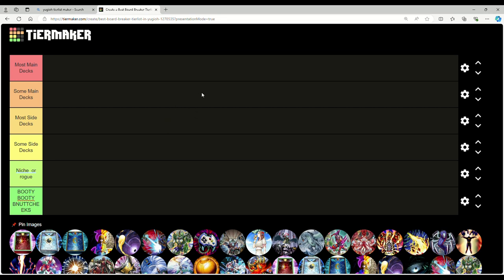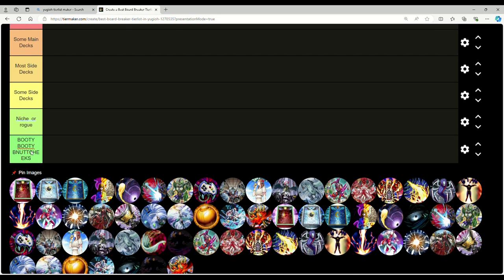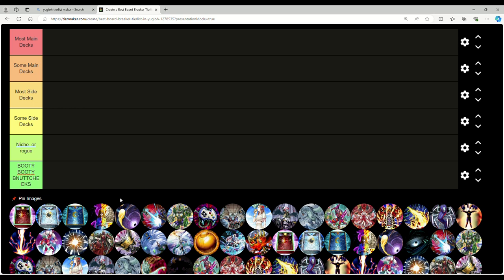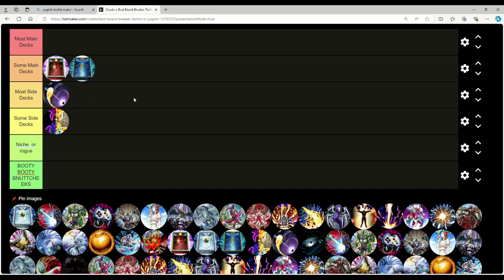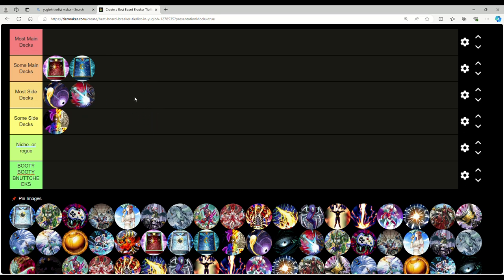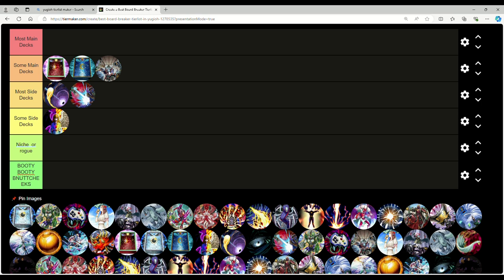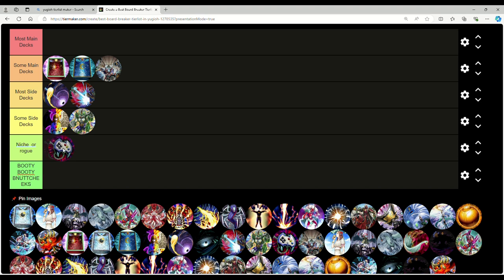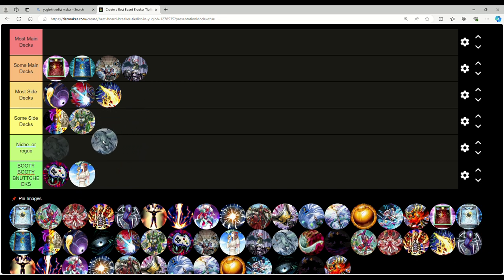YOU MUST PLAY THESE CARDS! Yugioh Board Breaker Tier List!